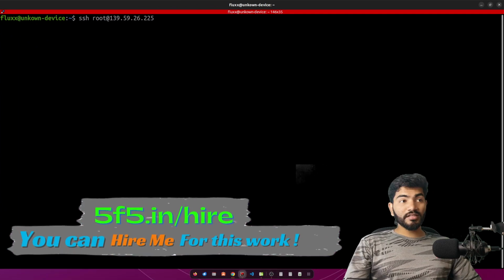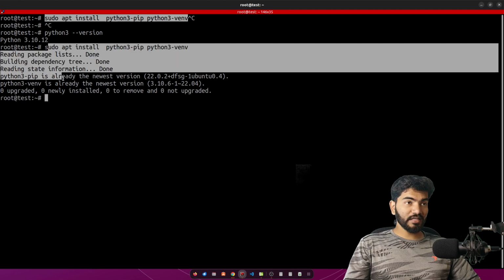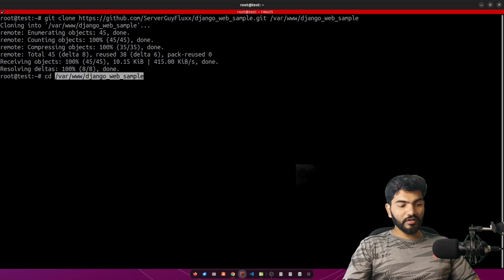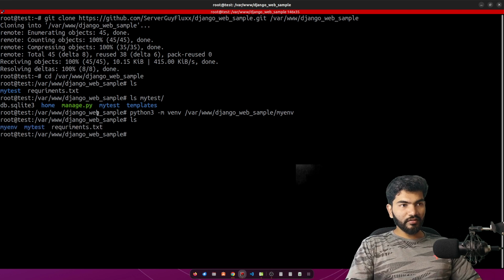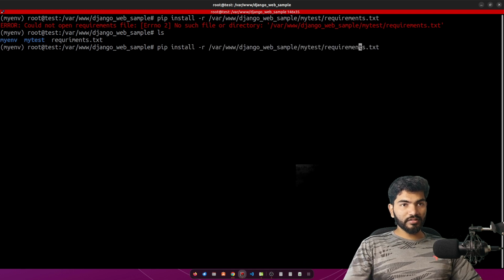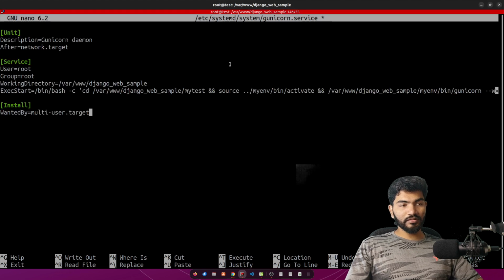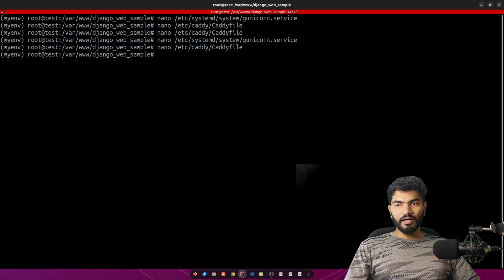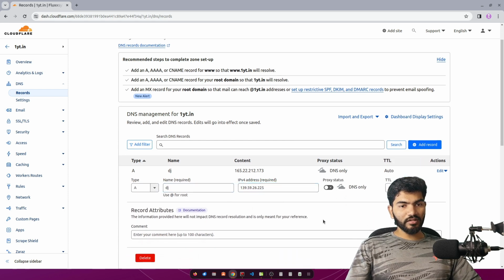django deployment using caddy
TIME STAMPS
00:00 Deploy Django Caddy
00:04 Server Setup & Login
00:30 Update Server Packages
01:00 Install Python & Pip
01:36 Install Caddy Server
02:13 Get Django App
02:51 Create Virtual Env
04:07 Install Requirements
05:10 Create Gunicorn Service
05:50 Edit Caddy Config
06:44 Restart Services
07:30 DNS Configuration
07:54 Access Website
08:06 Troubleshoot Issues
08:51 Conclusion